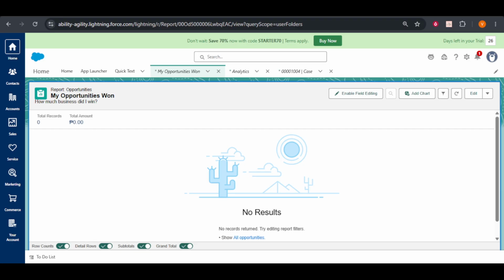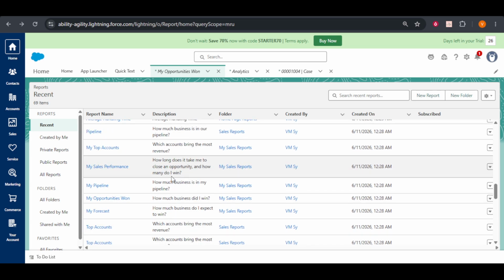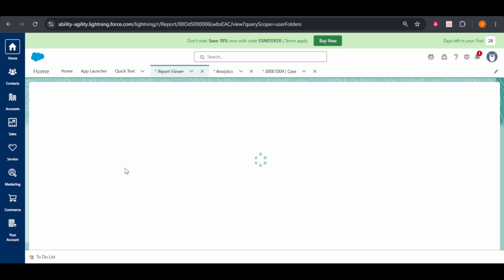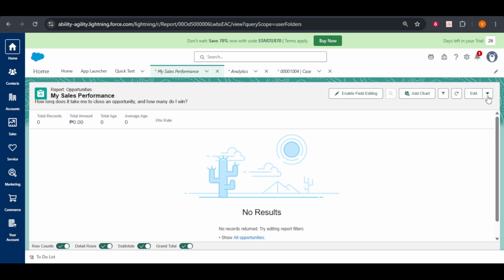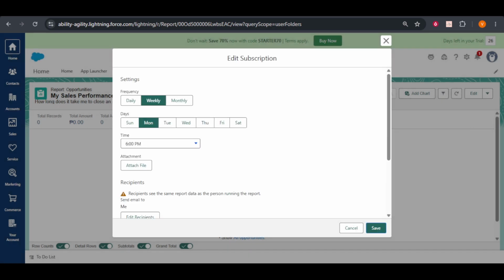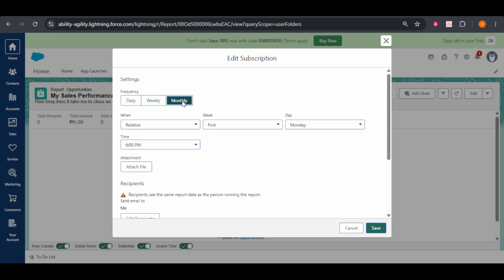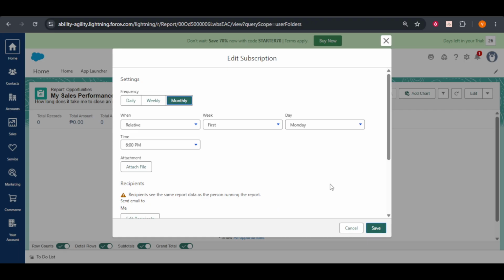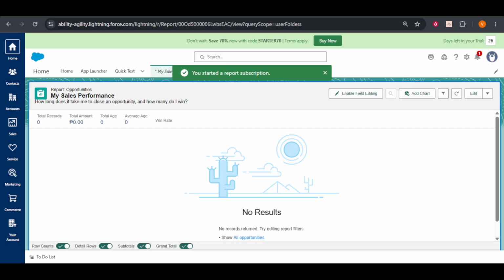How to Automatically Email Reports in Salesforce (Easy Step)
In this informative tutorial, we demonstrate how to automatically email reports in Salesforce, ensuring you streamline your reporting process. This video delves into the step-by-step procedure that will help you set up automated emails for your Salesforce reports, making your workflow more efficient and effective.

By watching this video, you'll gain valuable insights into Salesforce automation and learn how to configure email settings tailored to your team's needs. Don't forget to watch till the end to maximize your understanding and improve your reporting capabilities today!